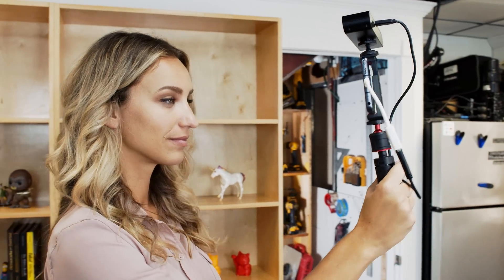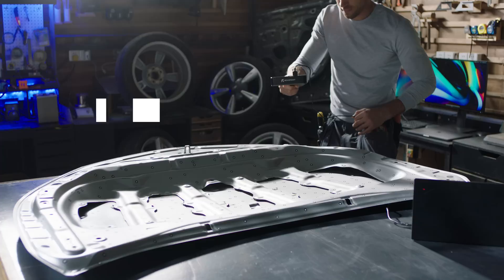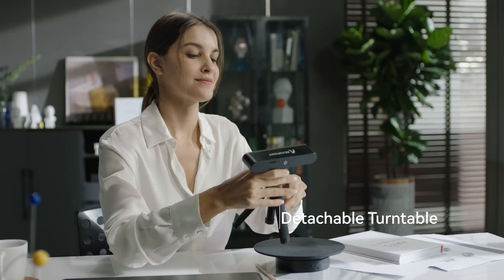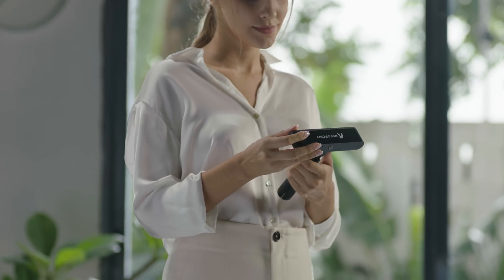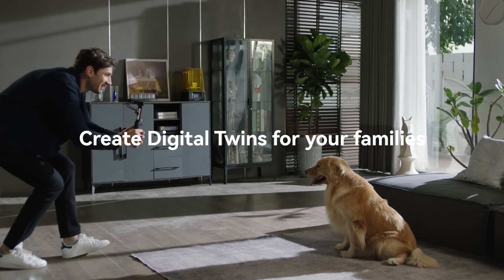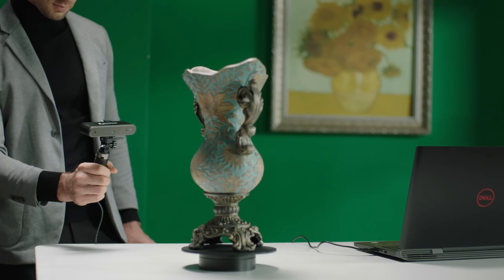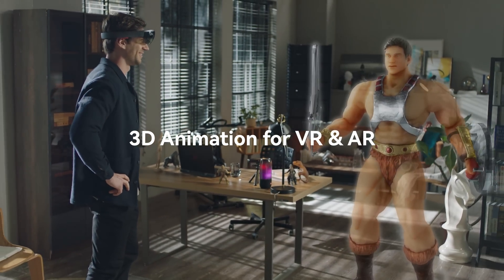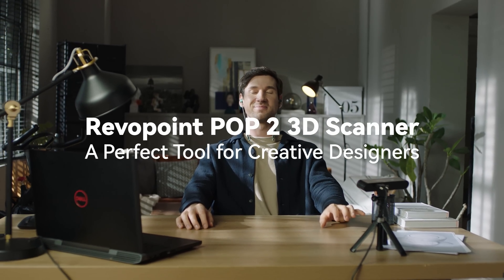Revopoint POP 2 3D Scanner: Precise 3D Scanner with up to REAL 0.05mm Accuracy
We are excited to introduce you to POP 2, the upgraded feature-rich version of POP 3D Scanner with higher precision, smoother operation, better color effect, etc.